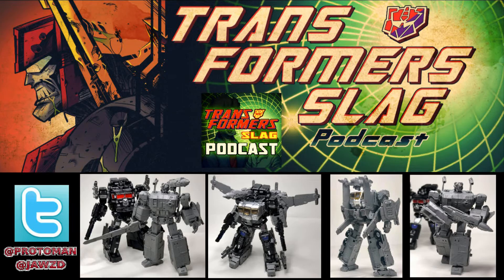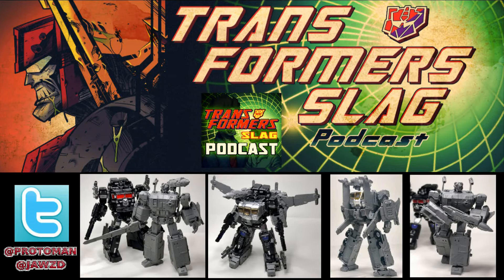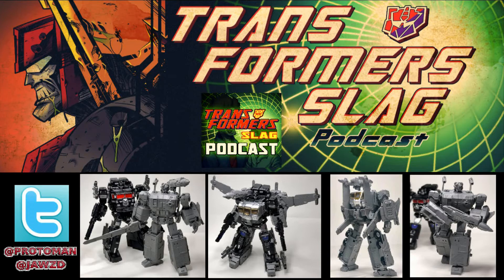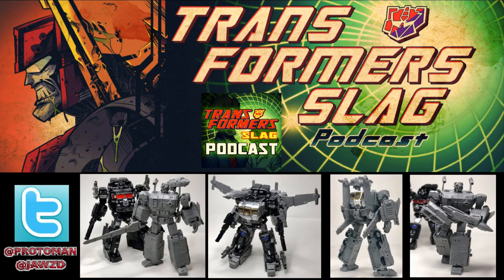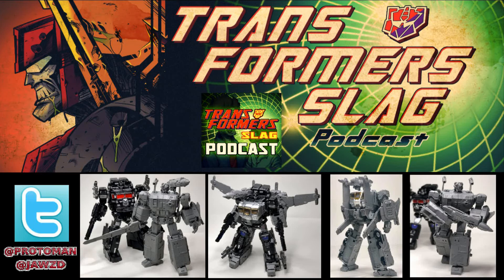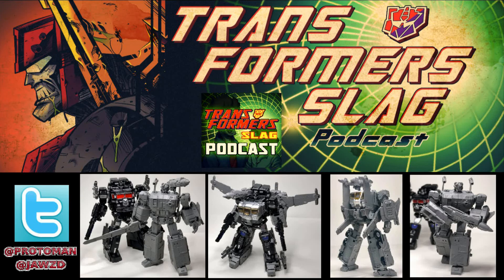Fans Hobby MB-11A Black God Armor / God Bomber REVEALED!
A 3rd Party version of Transformers Masterforce God Bomber in Fans Hobby MB-11A Black God Armor / God Bomber was revealed.  Masterpiece scaled and looks really slick!